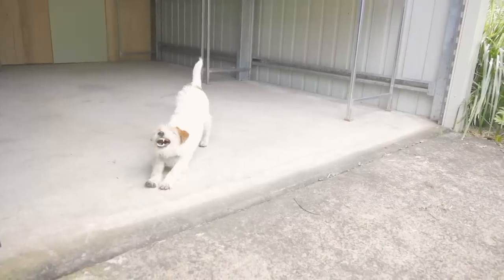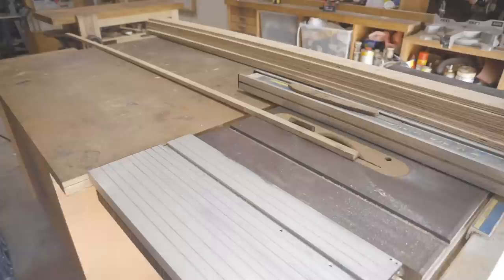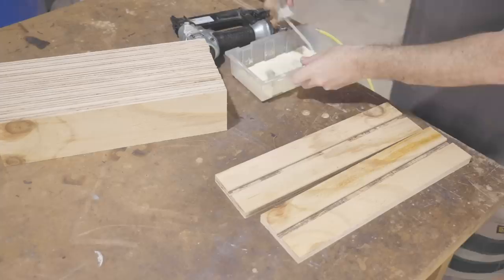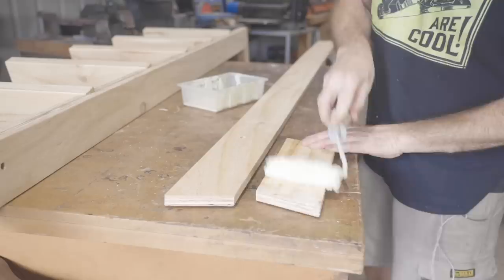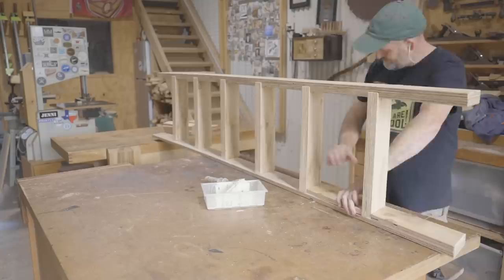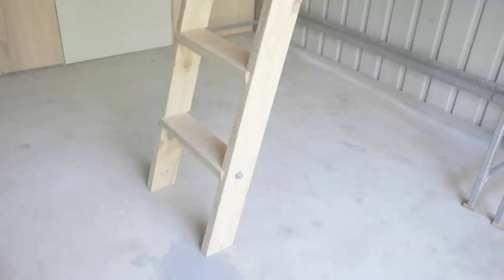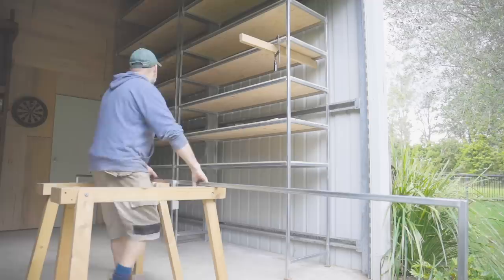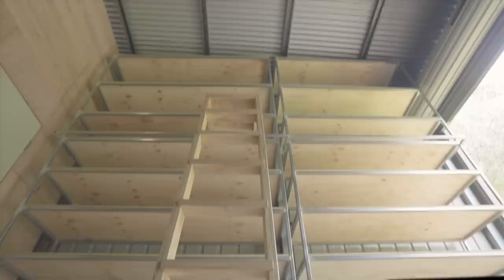How to Make a Ladder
I made this ladder to reach the top of storage racking that I've just built. It glides along a runner to easily position it where needed.

I built a ladder in this method about 10 years ago for a tree house and it's still going strong. It's an easy and solid method for making a ladder.

M email can be found in the about section of this channel.

Pask Makes
Yandina
Queensland
4561
Australia